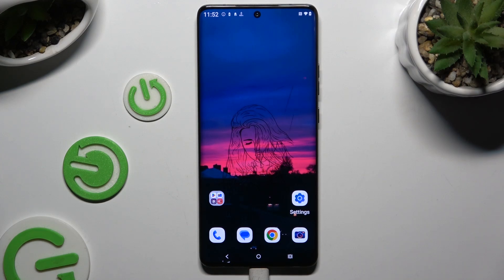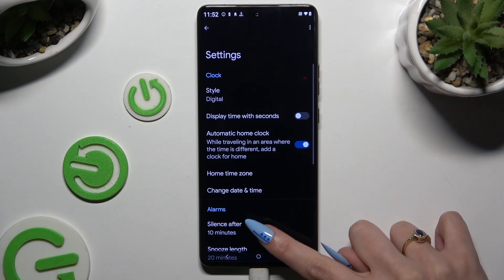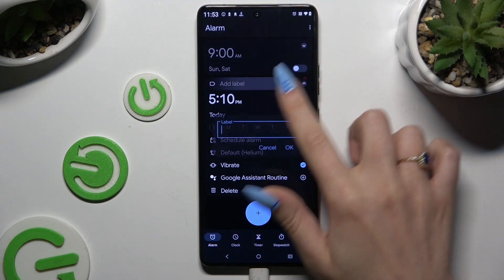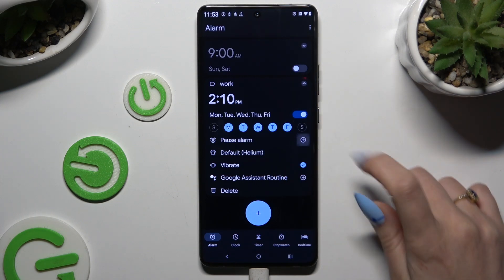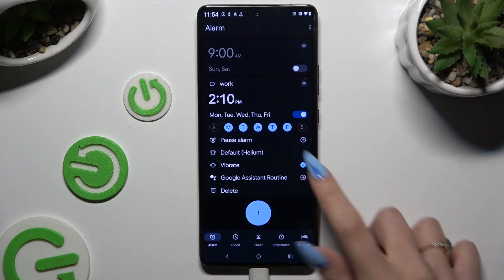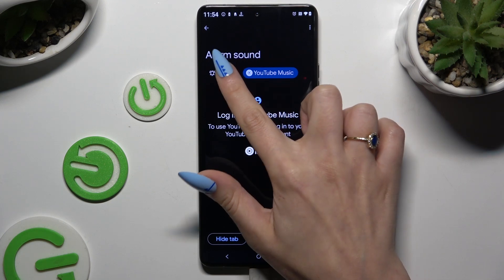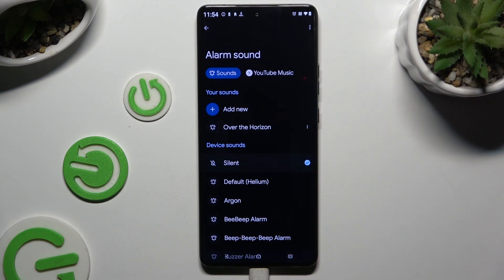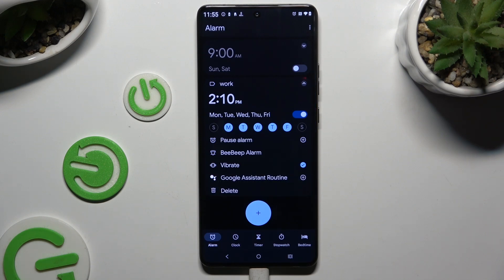How to Set Up Alarm Clock on MOTOROLA Edge 50 Ultra – Alarm App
Find out more info about MOTOROLA Edge 50 Ultra:
Watch now and make the most of your MOTOROLA Edge 50 Ultra's Alarm App! In this new guide we will show you how to set up an alarm clock on your MOTOROLA with ease using the default Alarm App. This tutorial walks you through each step, ensuring you never miss an important appointment or wake-up call.

How to manage Alarm Clock on MOTOROLA Edge 50 Ultra? How to use the Alarm Clock app on MOTOROLA Edge 50 Ultra? How to find Alarm Clock settings on MOTOROLA Edge 50 Ultra? How to set up Alarm Clock on MOTOROLA Edge 50 Ultra? How to customize Alarm App on MOTOROLA Edge 50 Ultra?